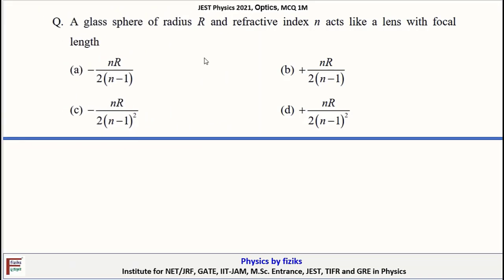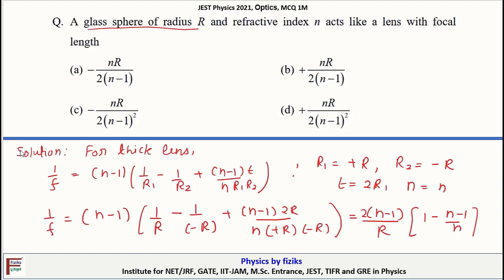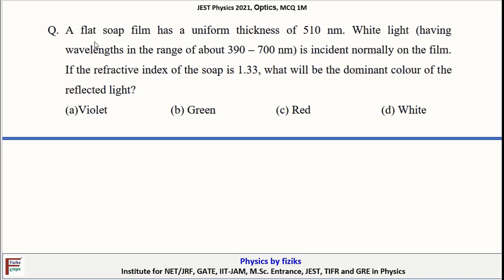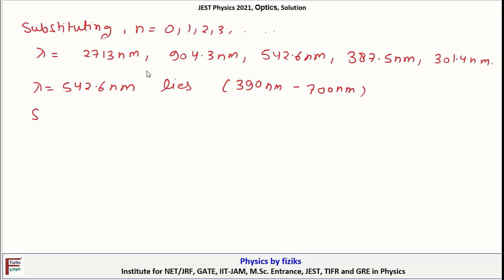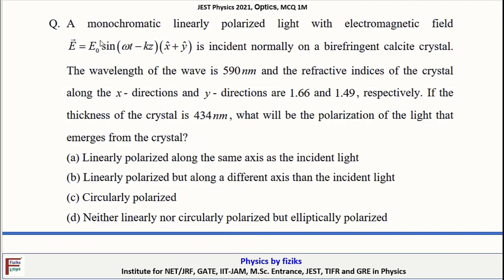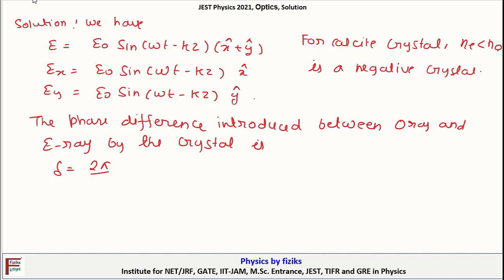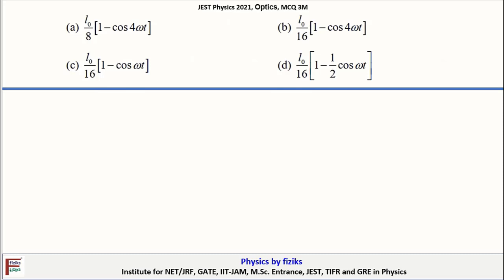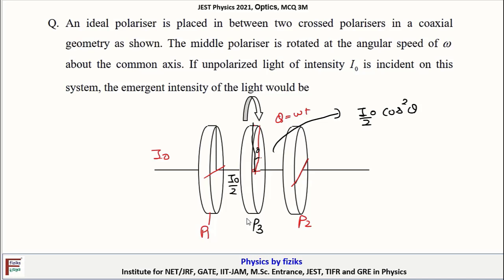JEST Physics 2021 Full Solution of Optics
In this video,  solution of questions of Optics of JEST Physics held in 2021 are given in detail.